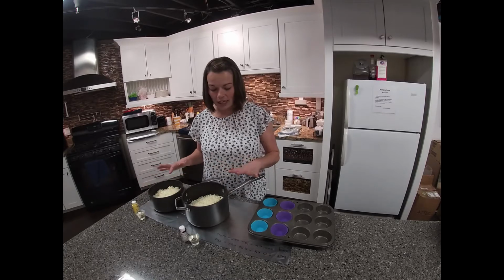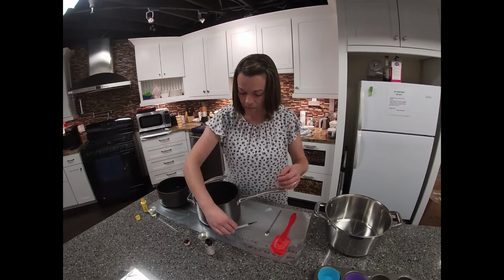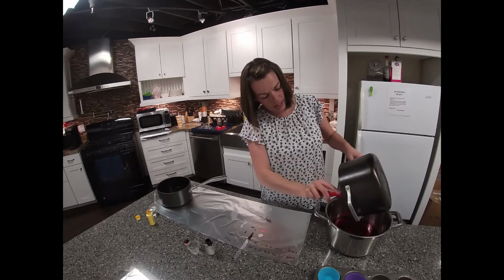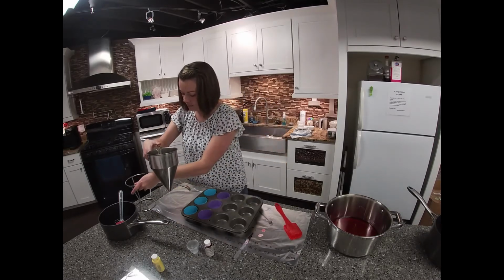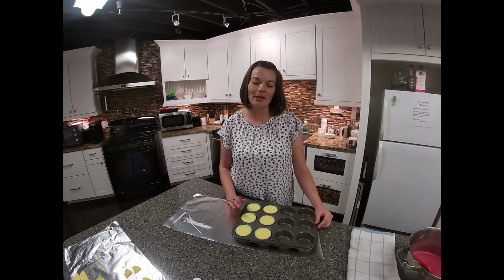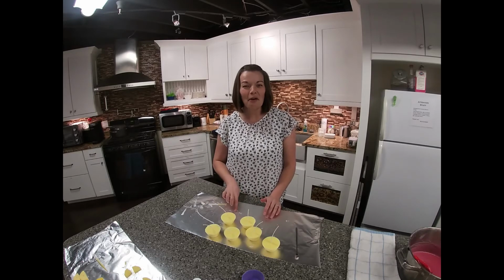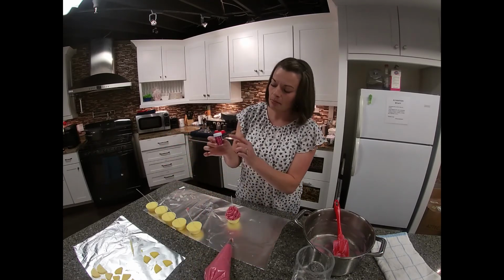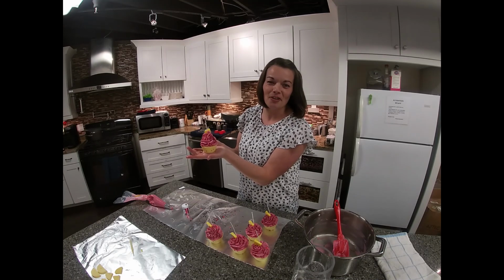How to Make Raspberry Lemonade Cupcake Candles with Soy Wax!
Welcome to Candlelit Concepts & More!

This video shows how to make Raspberry Lemonade Cupcake Candles out of soy wax.

Fragrance Oil: Raspberry Lemonade

Fragrance Load: 6%

Wax Type: A blend of soy, coconut and beeswax.

Cupcake Base: 2.75oz each

Cupcake Icing: 3oz each

Wick: Cotton